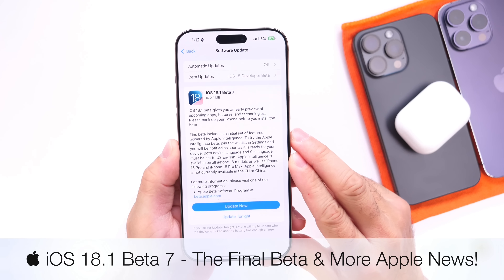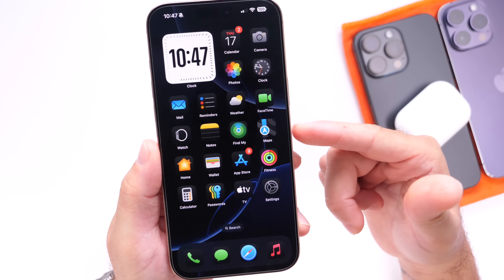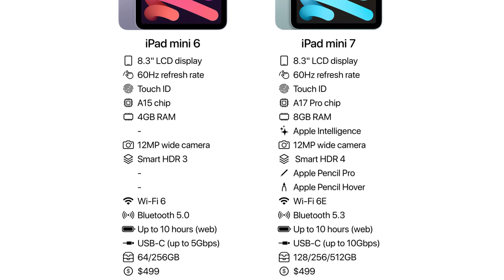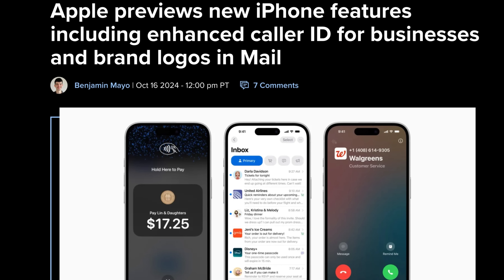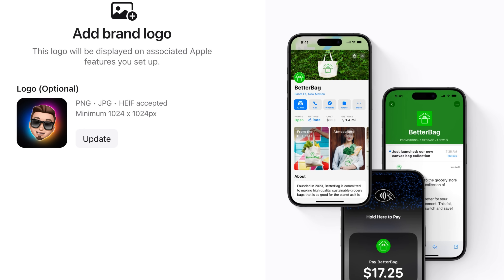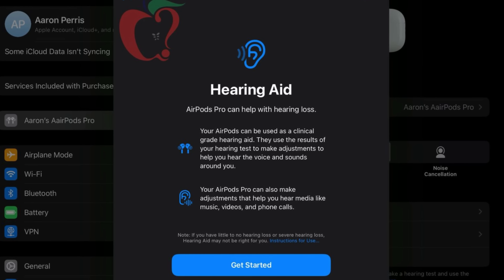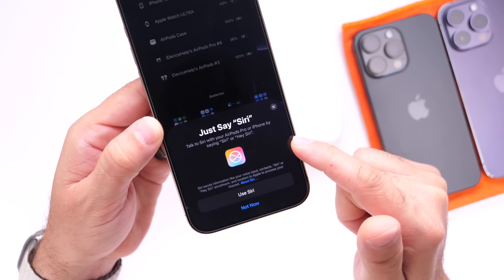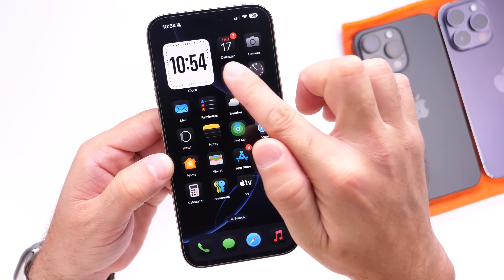iOS 18.1 - Here’s The Last Beta